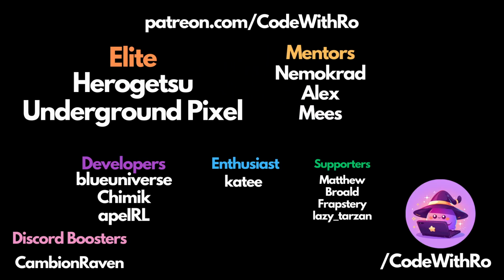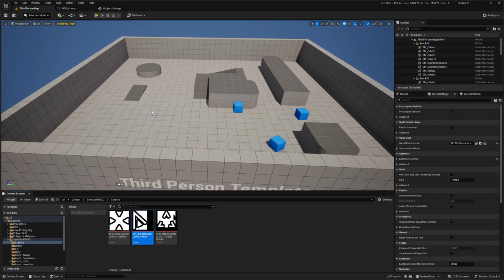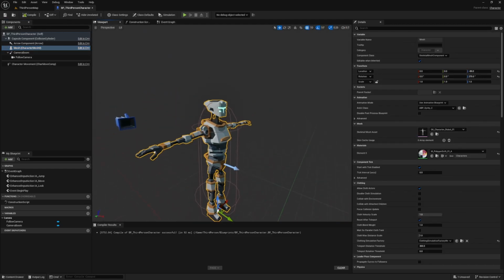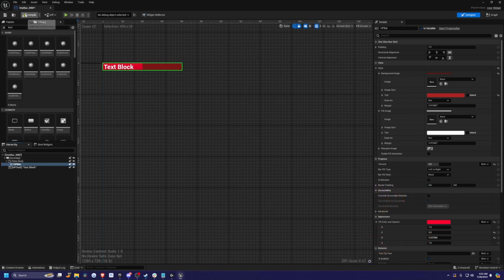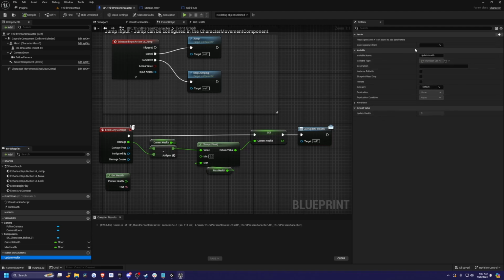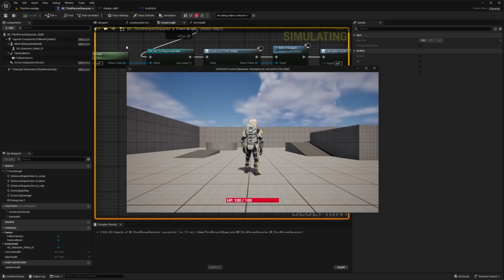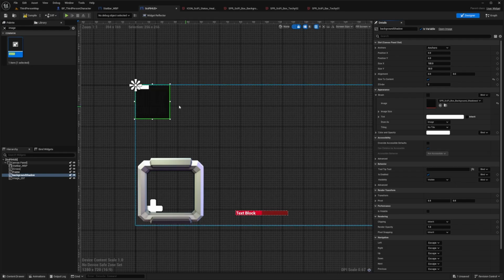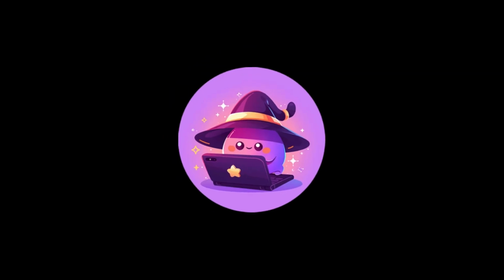Synty Sci-Fi HUD: Unreal Engine Shooter Tutorial - Part 1